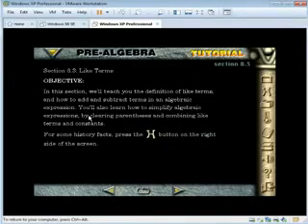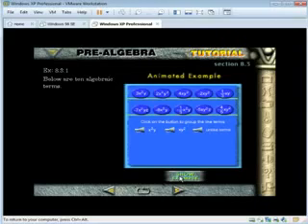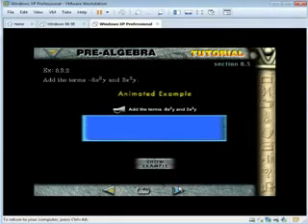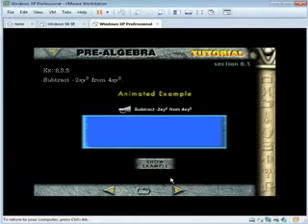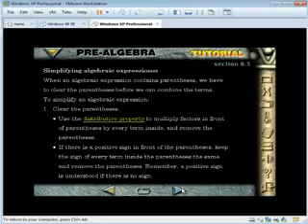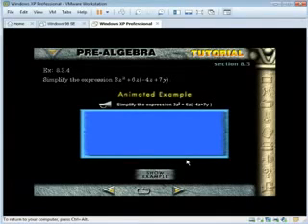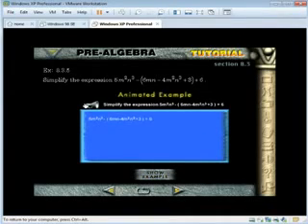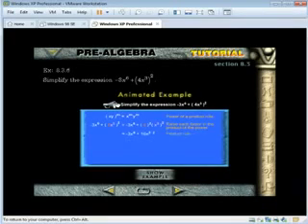Math Advantage: Pre Algebra - Chapter 8, Section 3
Math Advantage: Pre-Algebra from Encore Software
Chapter 8: Introduction to Algebra
Section 3: Like Terms